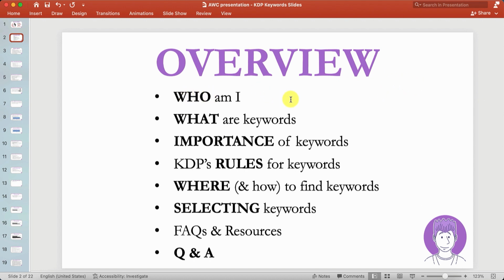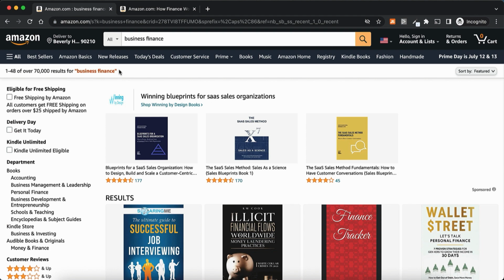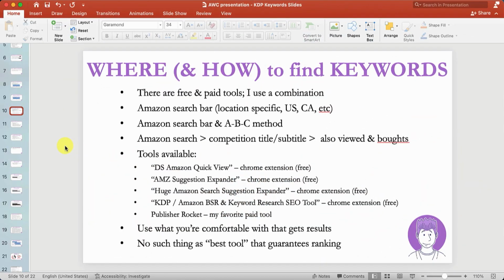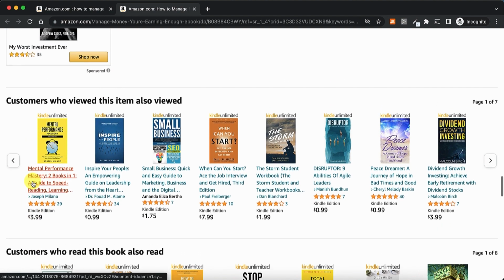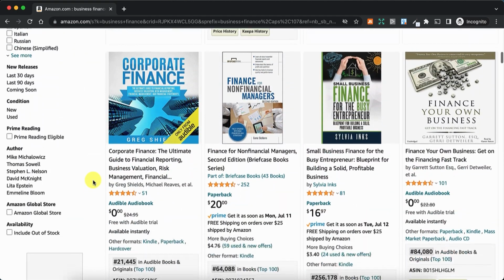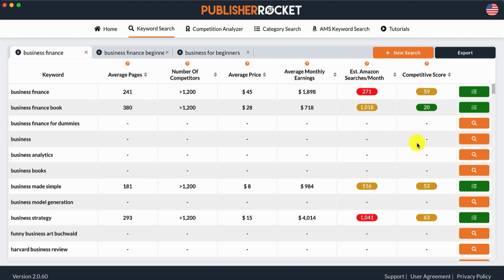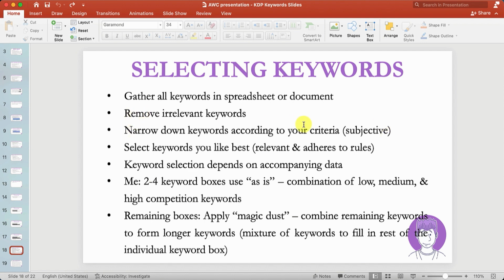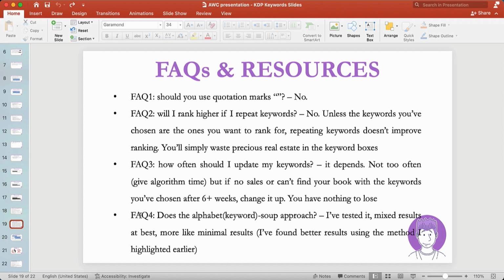The Keys to Unlocking KDP Keywords | Authortube Writing Conference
Authortube Writing Conference - The Keys to Unlocking KDP Keywords presentation 12 noon to 1pm, July 17th, 2022.

*Note that for those who fill out the Feedback Form and include their name and email address (which is not required) will be entered into a drawing with 21 prizes worth over $350, most of which was donated by AWC speakers.
**For each form filled out, attendees will receive an entry, so multiple entries are allowed, but not on the same presentation.

5) AWC Online networking rooms. These will be hosted, for free with no downloads of software required, on "Jitsi" which has a 100-person limit per room. This is the first time this is being deployed so please be patient with the technology if it doesn't work perfectly the first time:)

The Jitsi rooms will only be open during the conference (July 15th to July 17th, 2022). Links to access the Jitsi rooms are:

Chrome Extension: KDP / Amazon BSR & Keyword Research SEO Tool

Websites mentioned:
1) KDP Discoverability with keywords:
2) KDP Metadata guidelines:

If you're catching the replay, drop any comments or questions in the comments and I'll get back to you when I see it.

Timestamps:
00:00 Introduction
00:53 Who am I?
01:40 What are Keywords?
02:15 Importance of Keywords?
05:02 KDP's Rules & Guidance
10:10 Misleading Keywords RANT
10:45 Where & How to find KWs?
16:55 Free Chrome Extensions
18:45 Publisher Rocket
19:10 How to use these tools
31:15 Selecting Keywords
34:10 Example on KW Selection
36:25 FAQs & Resources
39:25 Rambling Thank You

Hopefully you enjoyed this presentation as much as I did putting it together!

- Andy